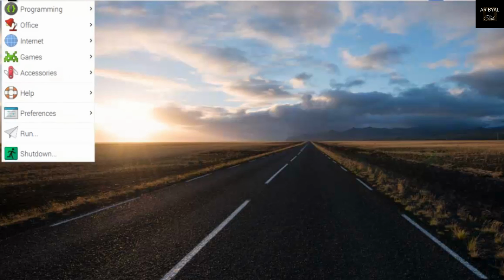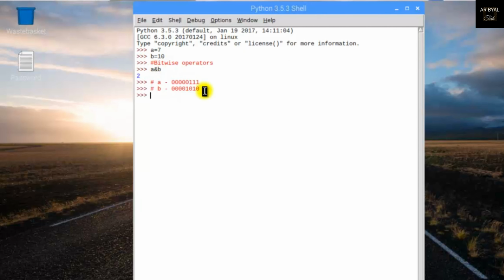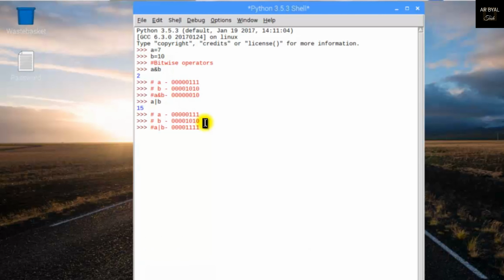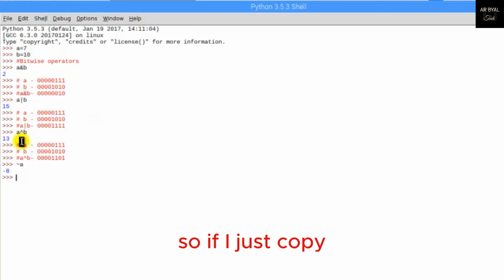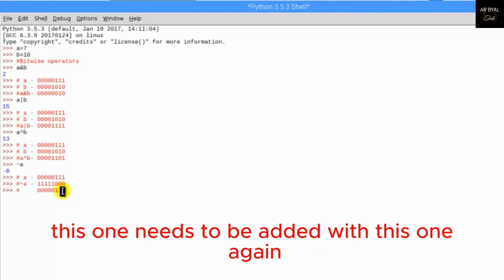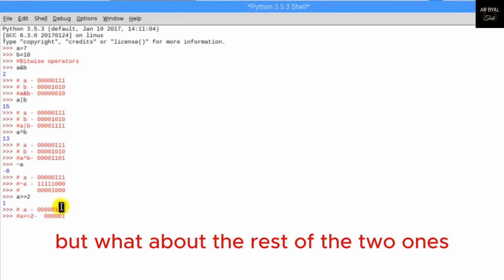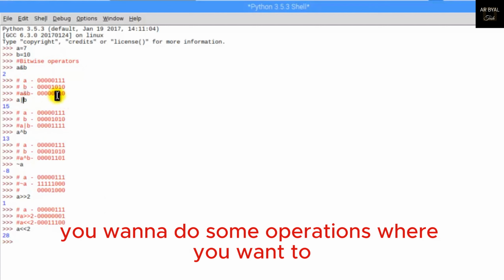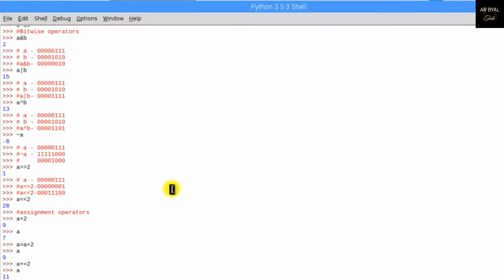IoT for Beginner - EP 13 (Bitwise Operators)